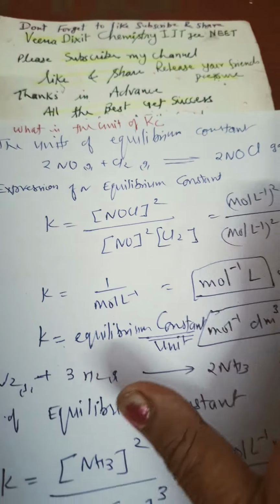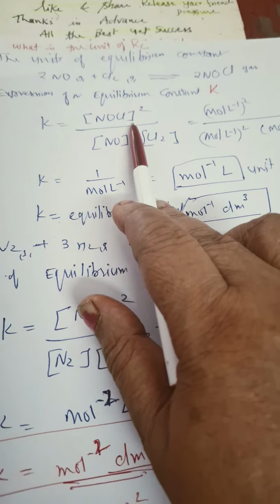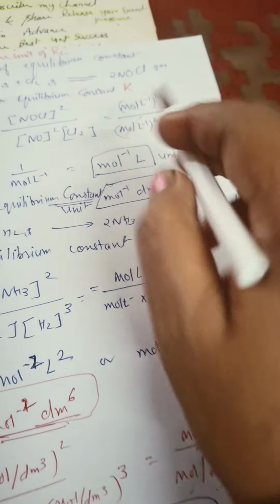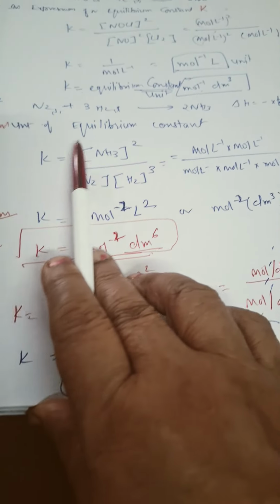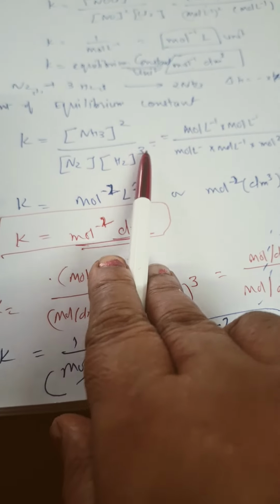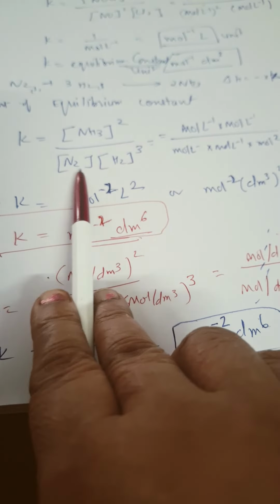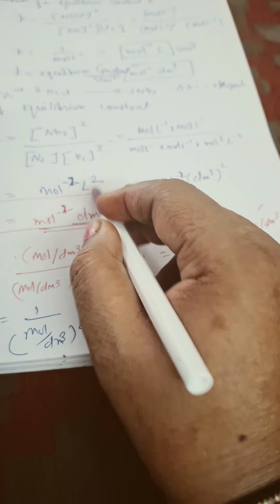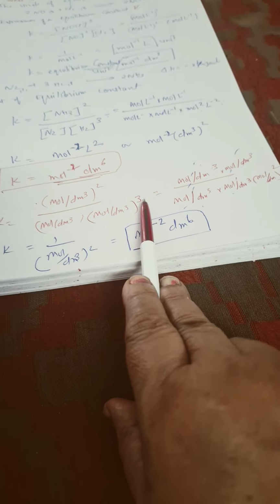Eqm# unit of Kc mol con in mol/L& mol/dm3 N2+3H2 form 2NH3.. @Veena Dixit Chemistry IITjee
# Eqm # unit of Kc# Molar concentration in mol / L or mol / dm3 # N2+3H2 form 2 NH3 @ Veena Dixit Chemistry IITjee
# yt shorts youtube shorts #2025# @Veena Dixit Chemistry IITjee
unit of Kc for Reaction N2+3H2 form 2NH3
# unit of Kc for reaction